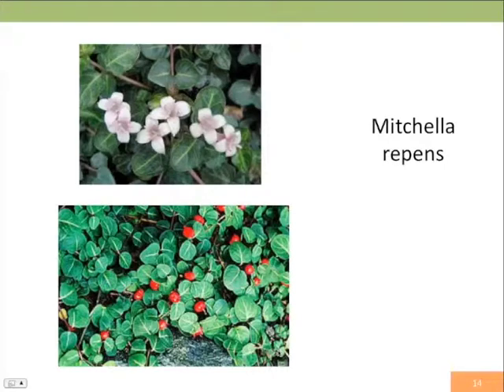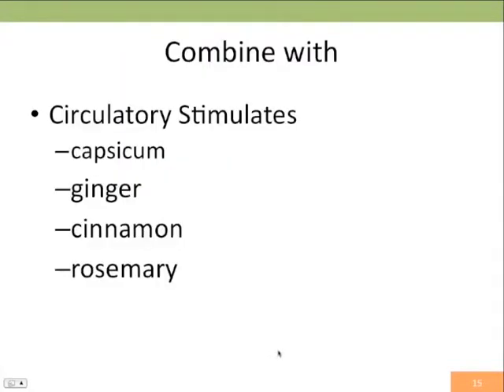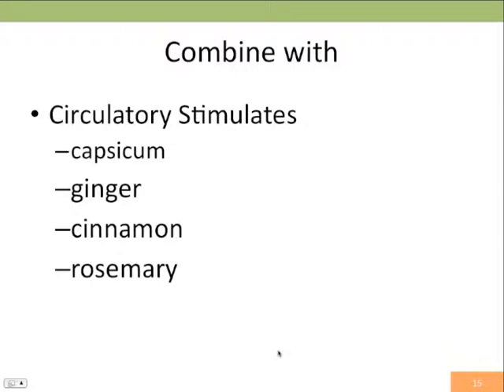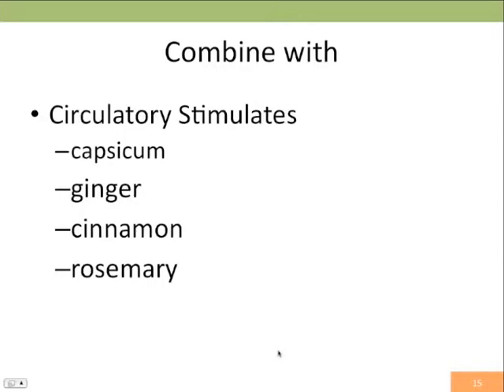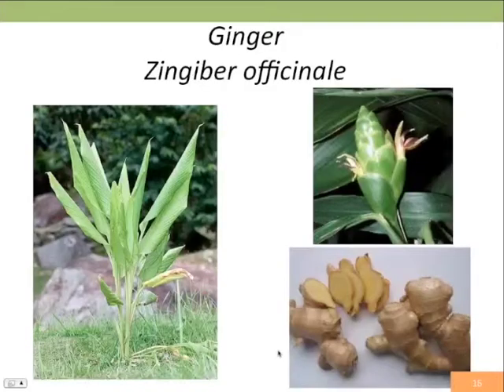Mary Bove, ND- Clinical Pearls for Using Mitchella Repens for Gynecology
Mary Bove, ND reviews Mitchella and the best herbs to combine it with for pelvic congestion. Dr. Bove is one of the expert faculty from the Restorative Medicine Herbal Certification program. Clinicians can earn up to 60 CME in this 80 hour program.

This clip is from a past webinar presentation.